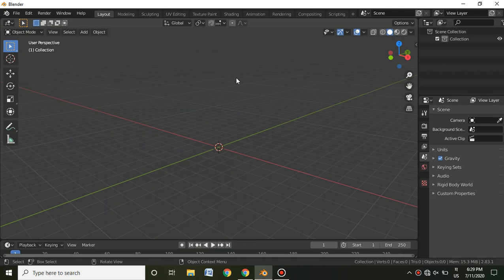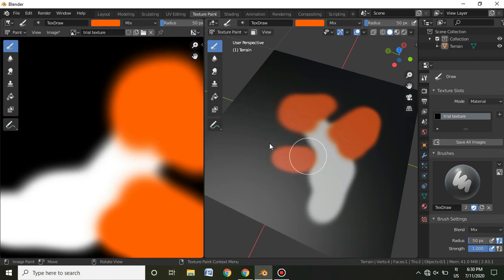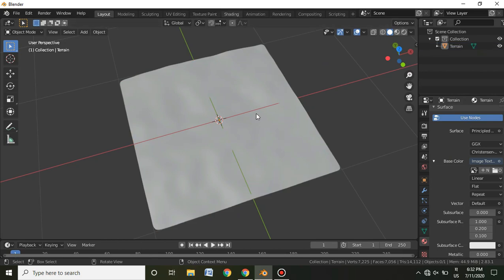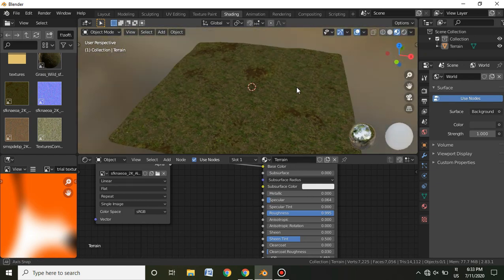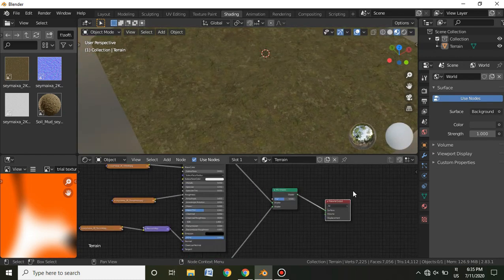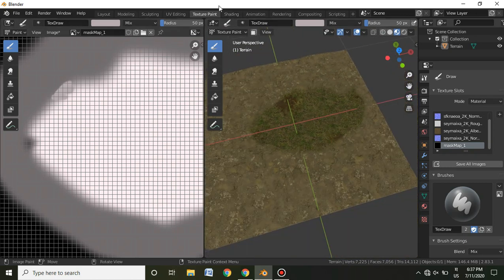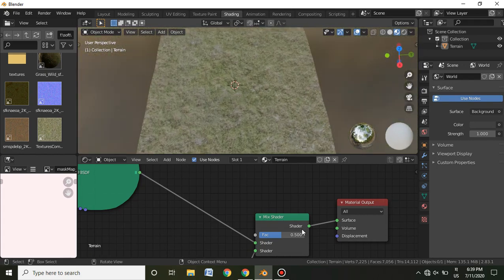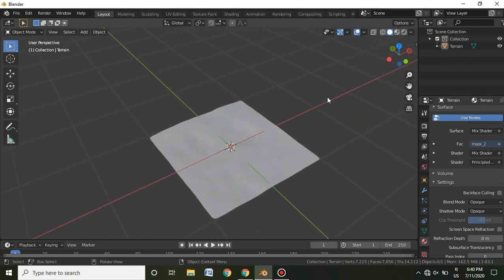Part1| Texture Painting In blender| Realastic environment series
Hey guys in this video i have talked about texture painting in blender. especially for terrain texturing. so watch the video carefully i have used textures from quixel. but for this video you can use any kind of textures.